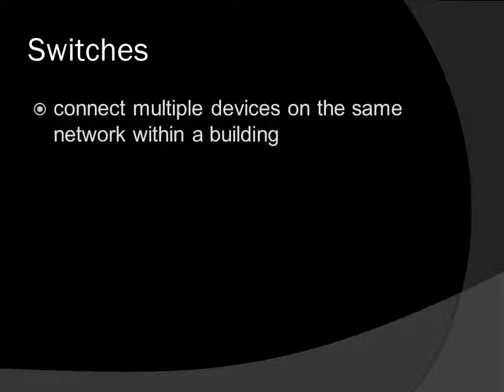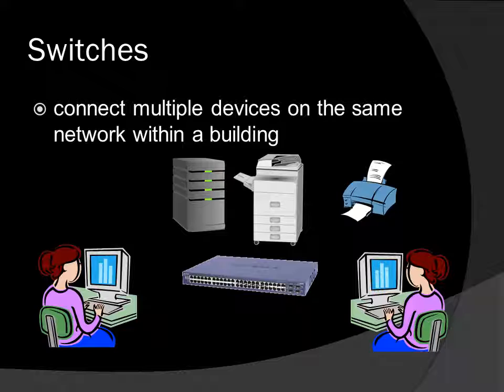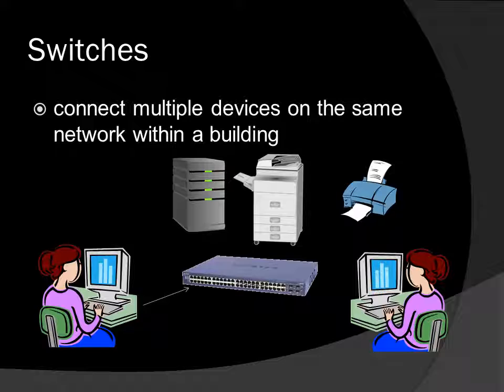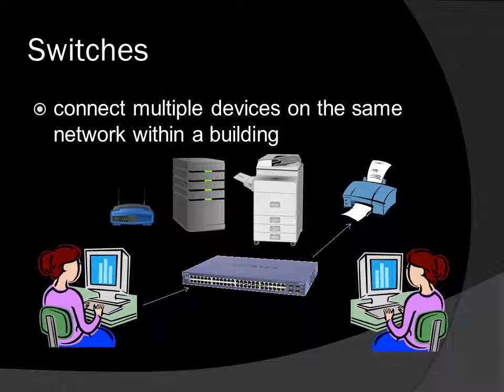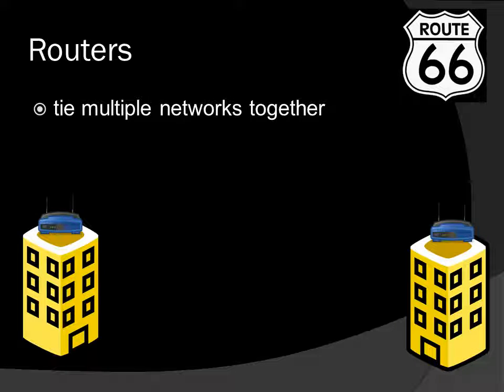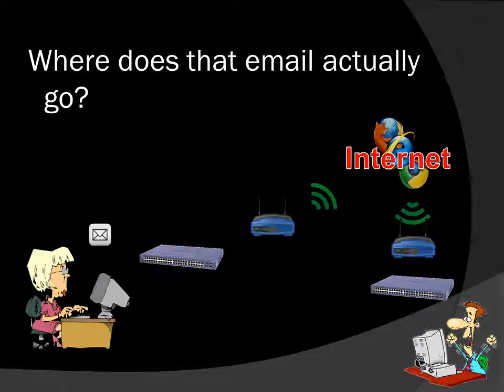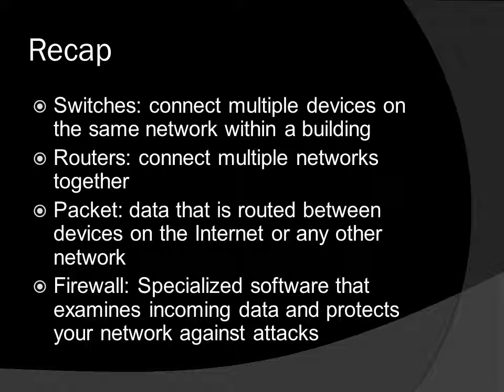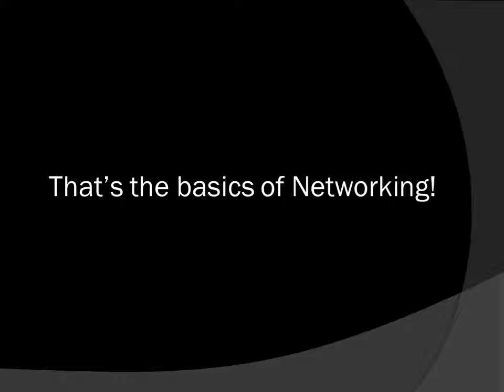What you need to know about Networking!